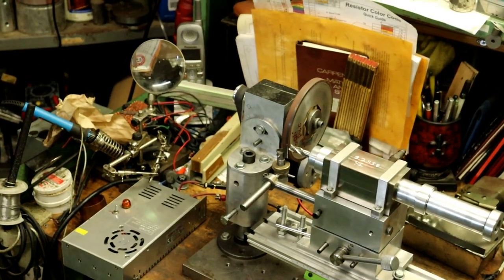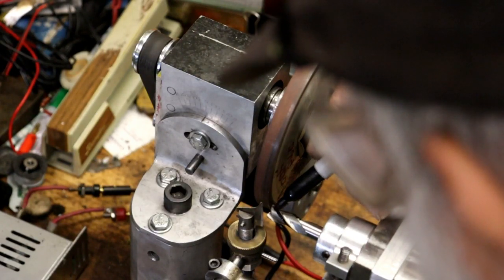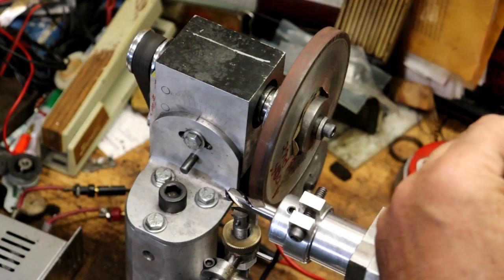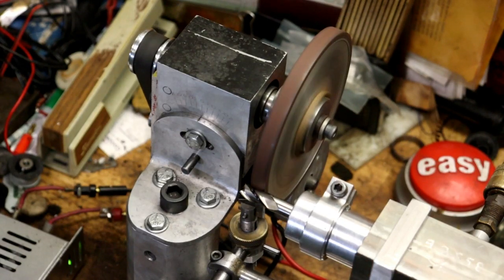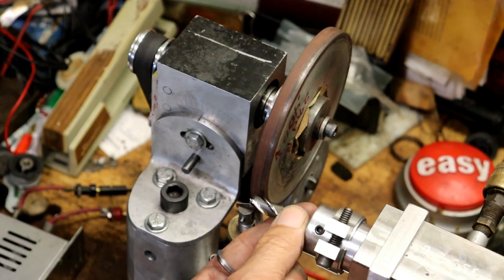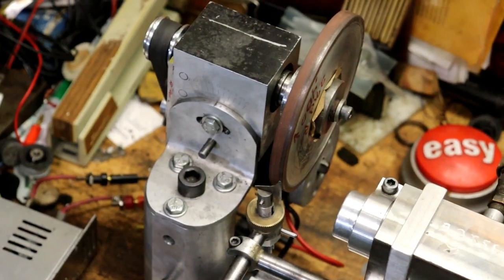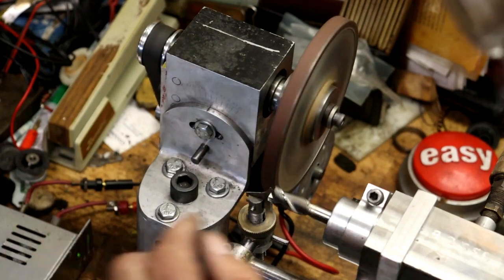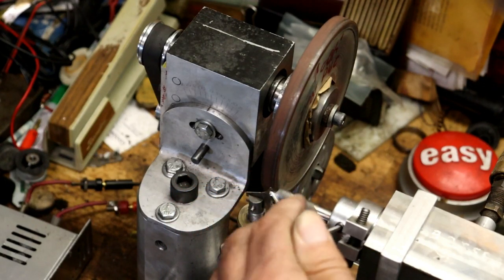Sharpening some endmills using the airbearing 2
Ok I'll do another set up as I was in front of the camera again.
End mill sharpening using the air bearing set up.